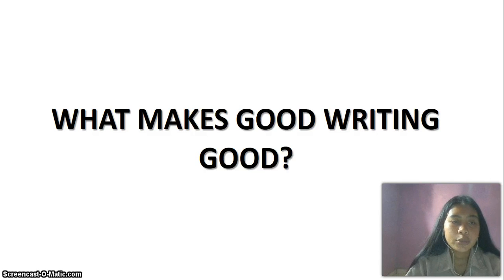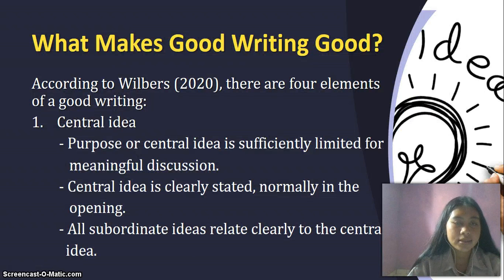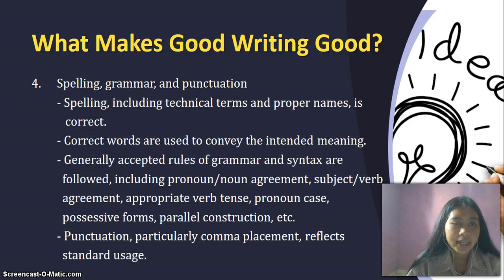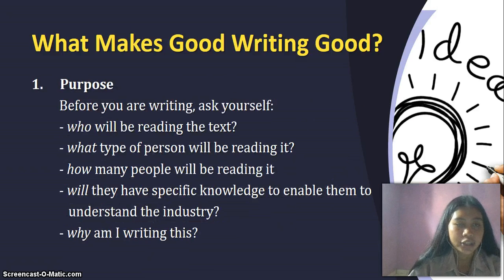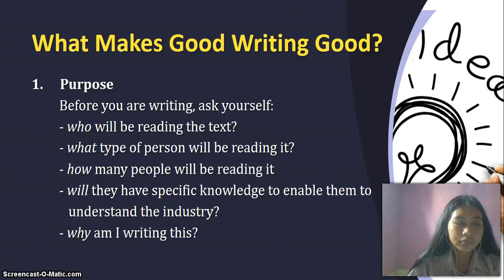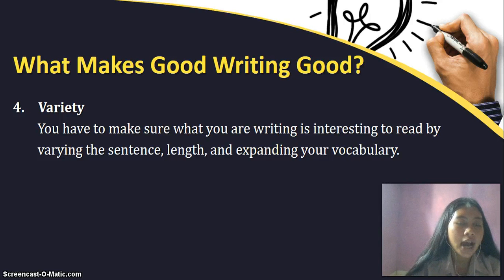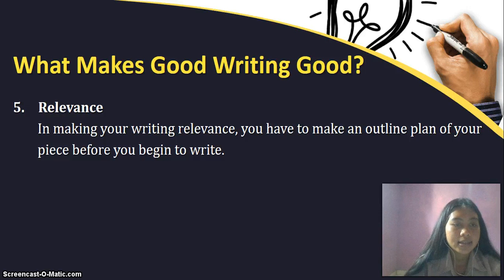How to Write Impressive Business Letters